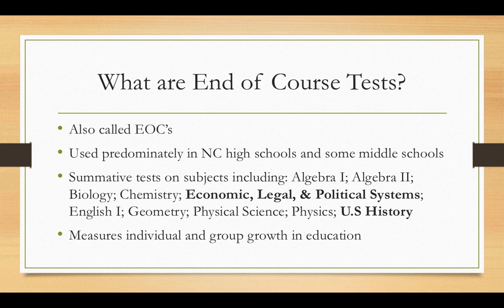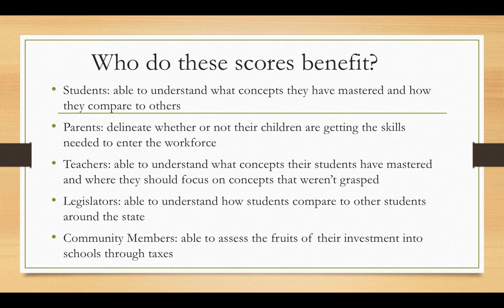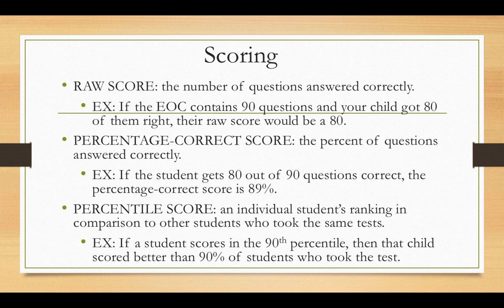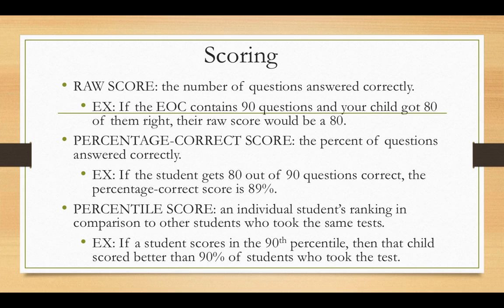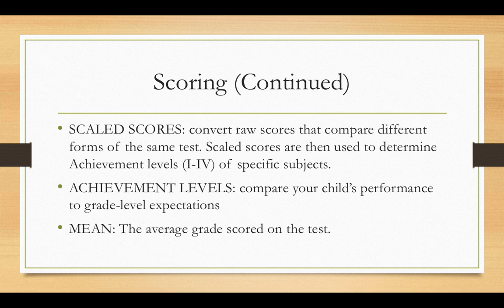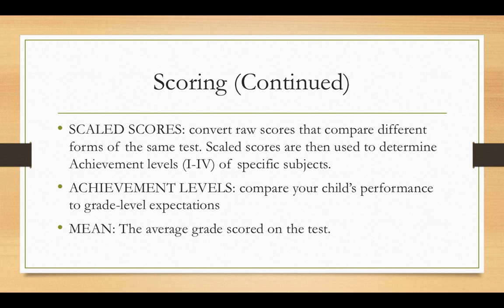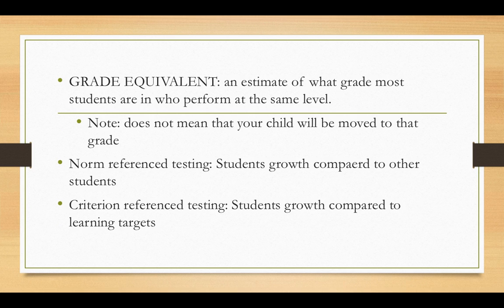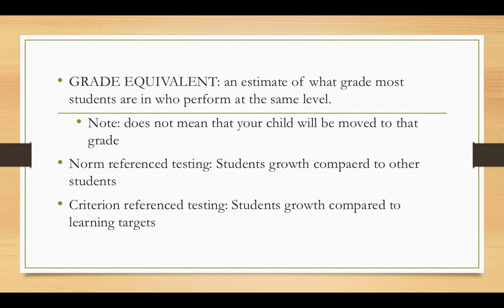Standardized Testing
CI 3400
Online Module #5 screencast